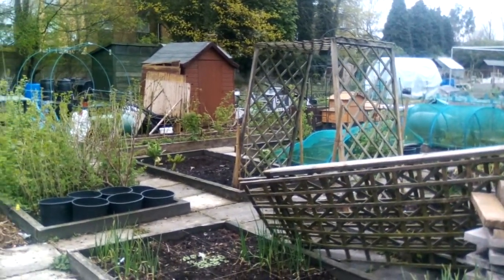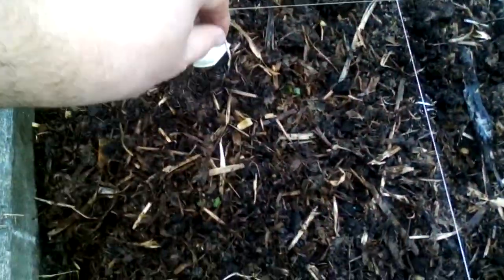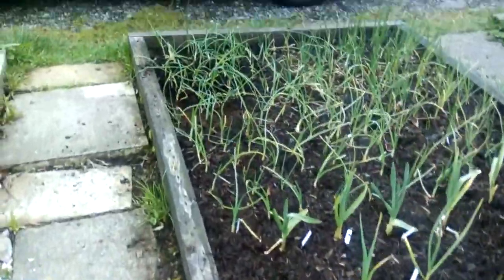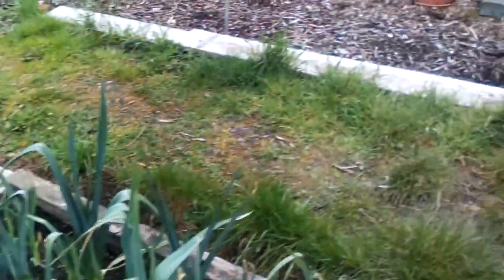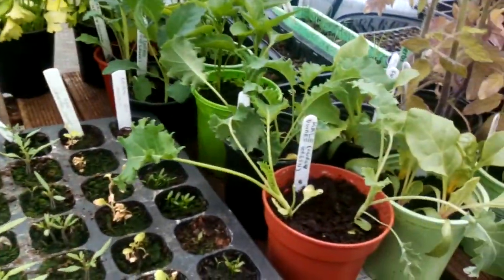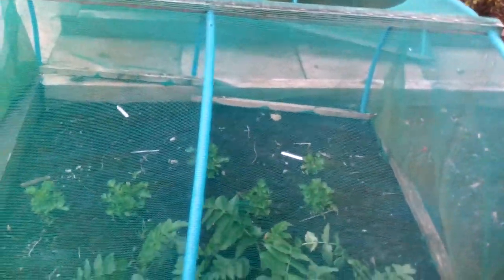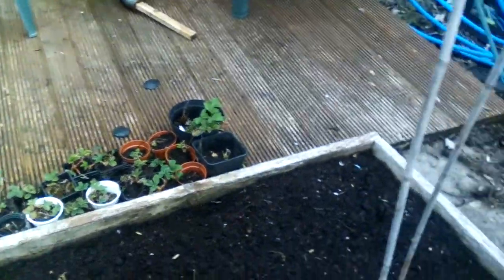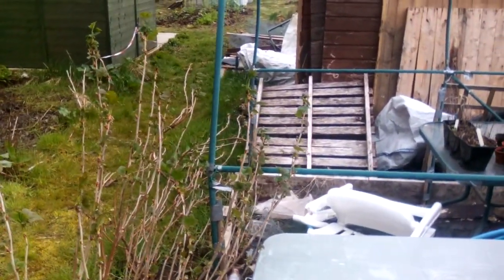Episode 80 - On The Allotment May 16 Week 1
This week I find a mouse in the shed, but on the plot everything seems to be starting to grow at last!